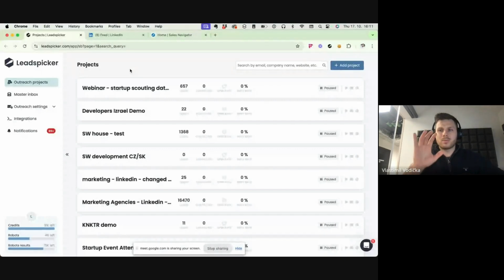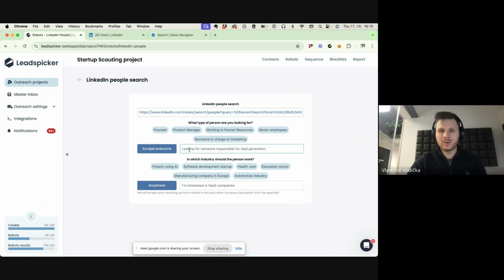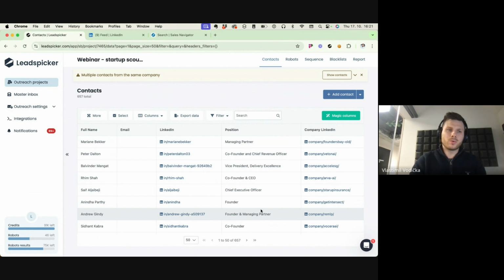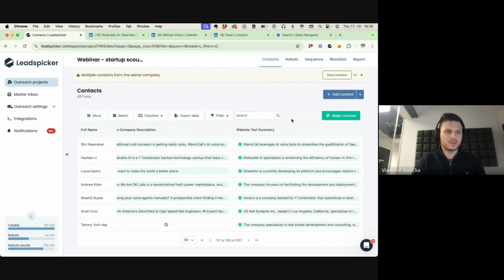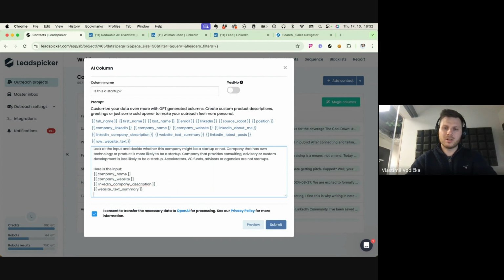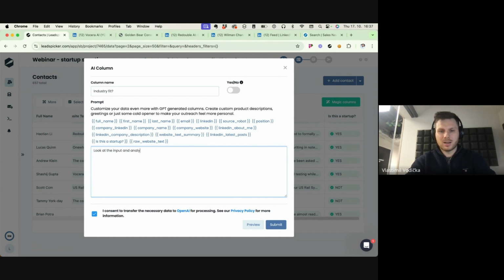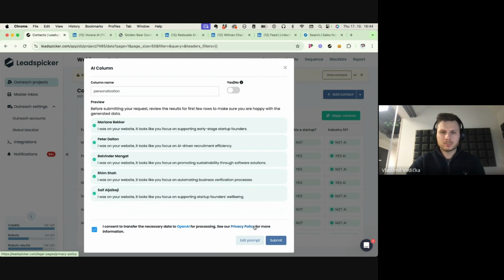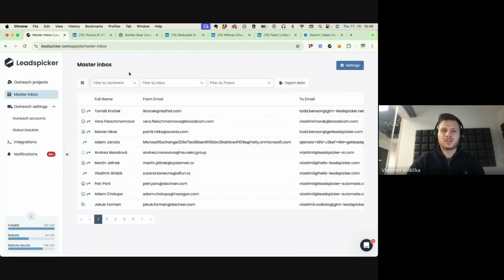Leadspicker webinar: How to Easily Scout New Startups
In this video, you’ll find the full recording of our webinar, where we demonstrated how to streamline your startup scouting process using Leadspicker's platform.

Whether you’re searching for AI founders in NYC, tech innovators in the DACH region, or cleantech founders in Australia, our platform makes it fast and efficient.

What you'll see in this webinar:

-Startup Scouting on LinkedIn: Learn how to use LinkedIn Sales Navigator to find startup founders by region, category, or industry.
-Data Enrichment with AI: Automatically classify and verify startups and founders using GPT-powered prompts, ensuring accurate and relevant results.
-Safe LinkedIn Scraping: See how our secure scraping methods keep your LinkedIn account safe from being flagged or blocked.
-Personalized Outreach Campaigns: Discover how to push enriched data directly into tailored LinkedIn or email campaigns for effective engagement.

If you’re ready to skip the manual work and deploy a complete scouting workflow in minutes, this video will show you exactly how.

Don’t forget to check our channel for more insights on lead generation and startup tools!